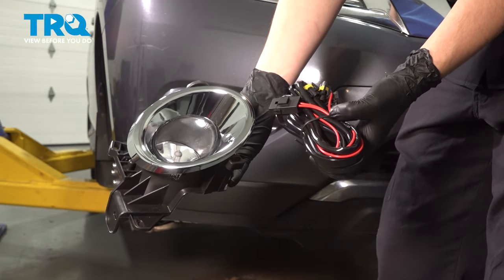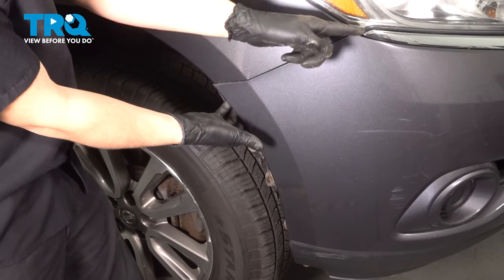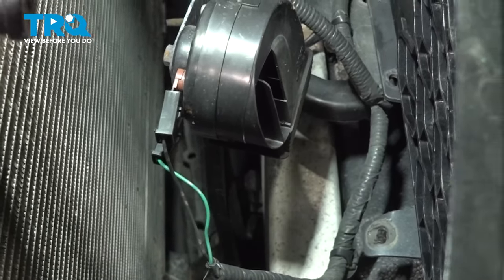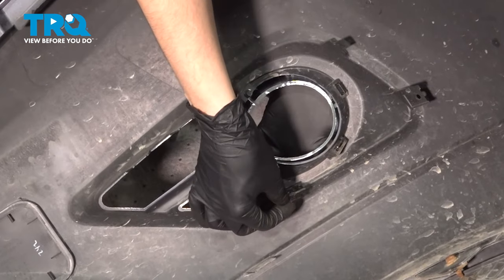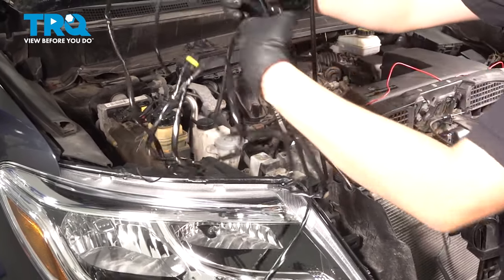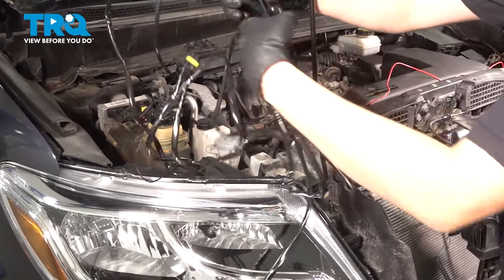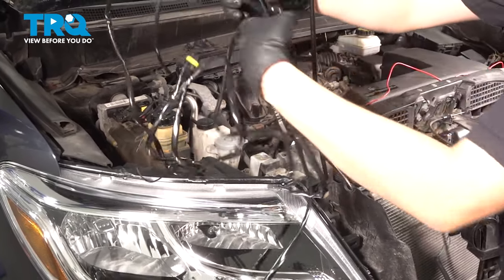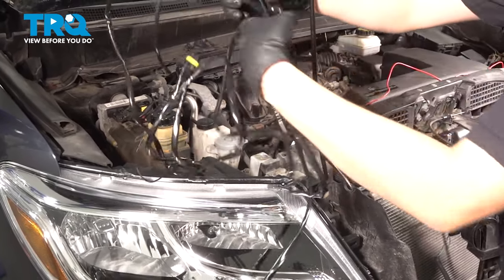How to Install Fog Light Kit 2013-2020 Nissan Pathfinder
This video shows you how to install a fog light kit from TRQ on your 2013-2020 Nissan Pathfinder.

This repair was done on a 2014 Nissan Pathfinder SV 3.5L Sport Utility 4-Door 4WD Automatic and the process should be similar on the following vehicles:
2013 Nissan Pathfinder
2014 Nissan Pathfinder
2015 Nissan Pathfinder
2016 Nissan Pathfinder
2017 Nissan Pathfinder
2018 Nissan Pathfinder
2019 Nissan Pathfinder
2020 Nissan Pathfinder

Tools you will need:
• Crimper
• Wire Cutters
• T20 Socket
• Coat Hanger
• Dielectric Grease
• Electrical Tape
• Safety Glasses
• Silicone Paste
• Wire Butt Connectors
• Wire Ties